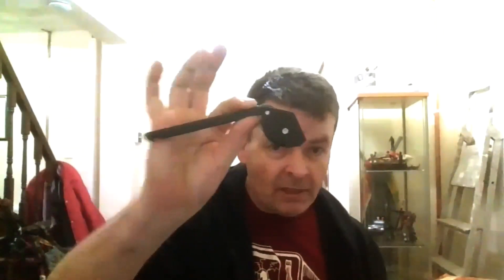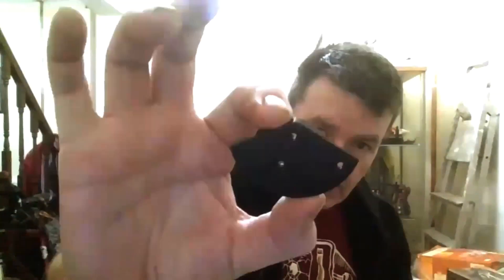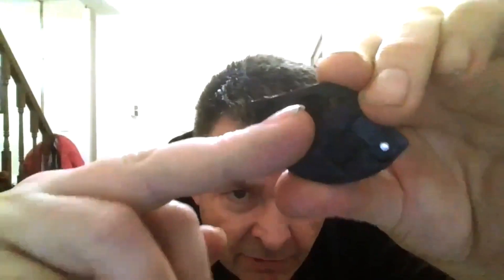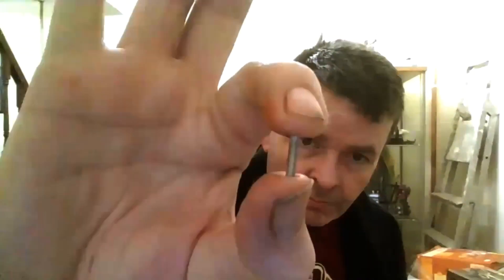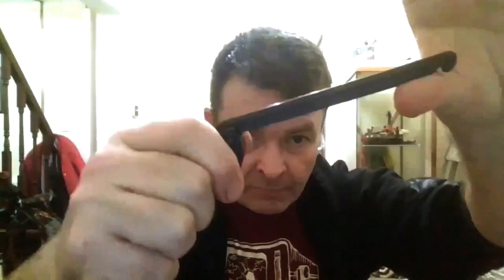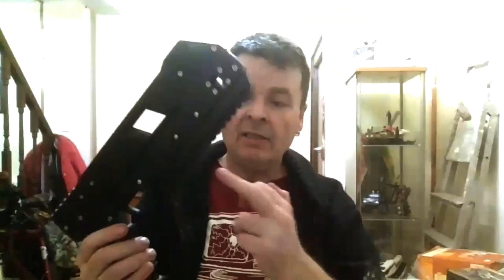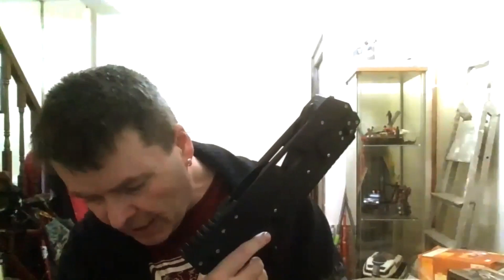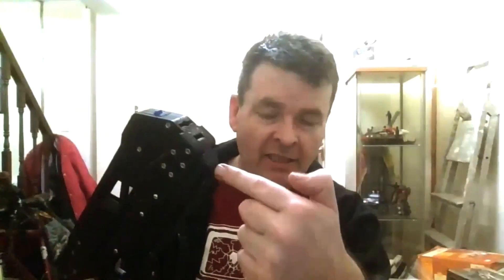Ultimate Adderini Crossbow Build Guide Part 6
Adderini crossbow build guide, for slingbow version, coming will be crossbow version and tactical for bugout

Special mentions to Sir Joerg of Sprave, for coming up with these fantastic designs.
also a special mention to
Łukasz Janikowski for his amazing 3D work and helping in the printing revolution.

another mention to Alex, who printed the designs for me, the designs i bought from Lukasz,  if your going to print and make one, pay the guys there worth, for time, effort and ingenuity.

Alex is available for printing service on
his work is excellent, reasonable prices, in Norway Or Netherlands, can`t remeber, fluent english and provides a 5

his work is excellent, reasonable prices, in Norway Or Netherlands, can`t remeber, fluent english and provides a 5 product.